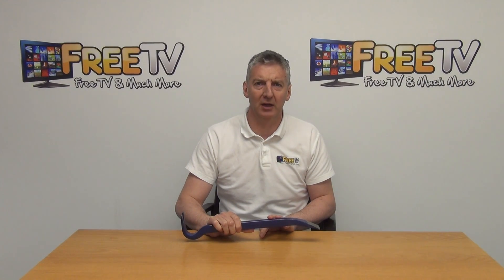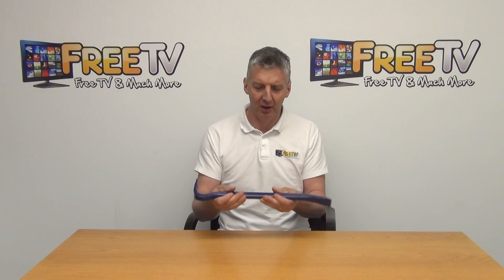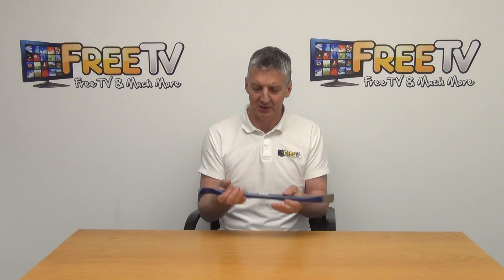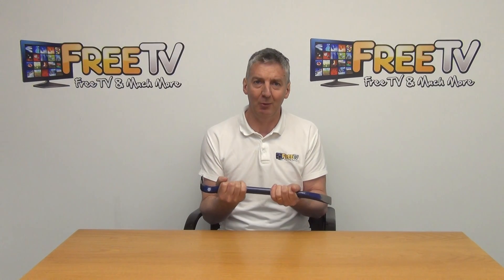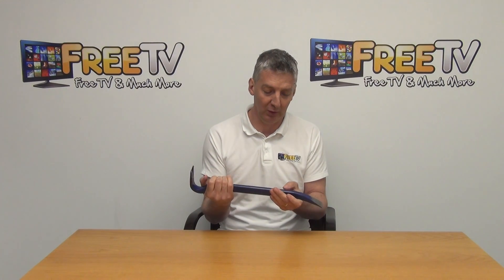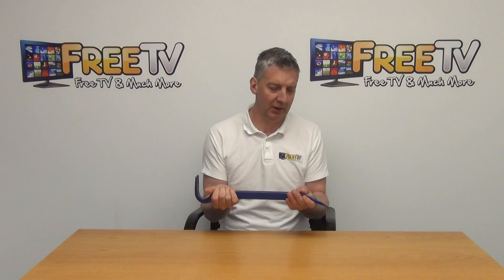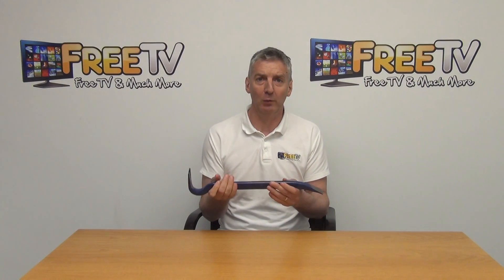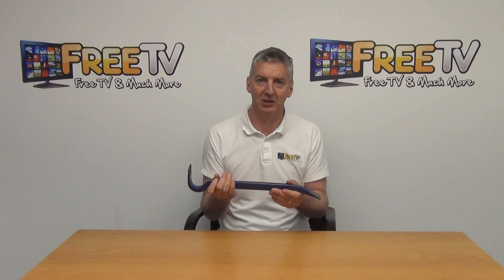18 Inch Crow Bar